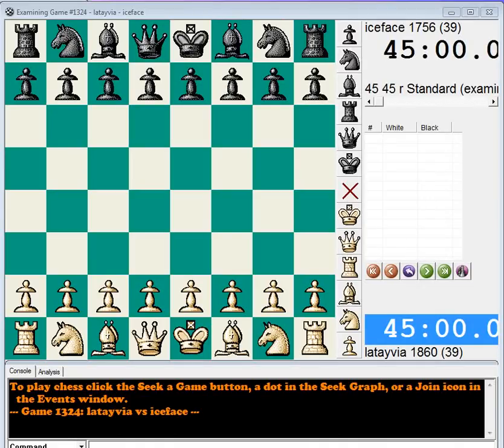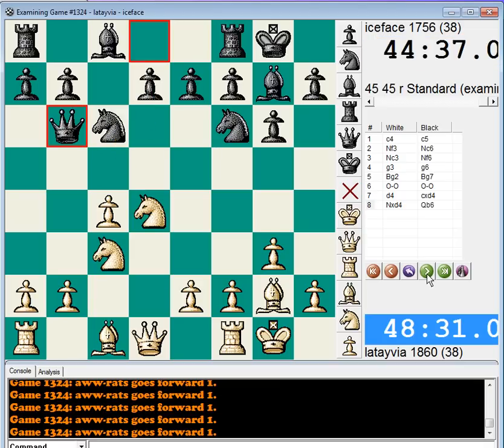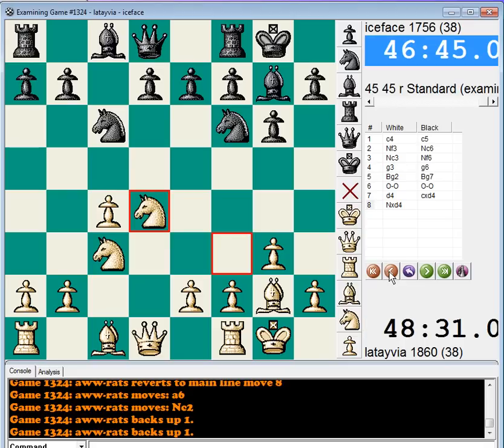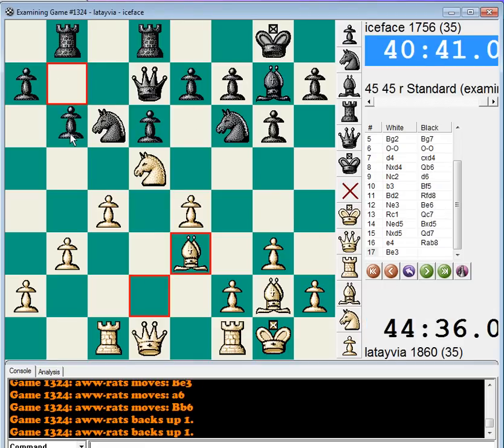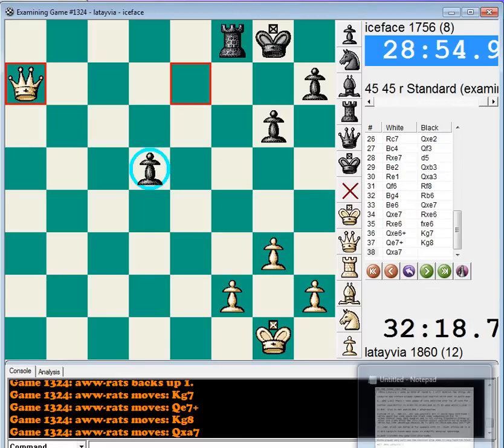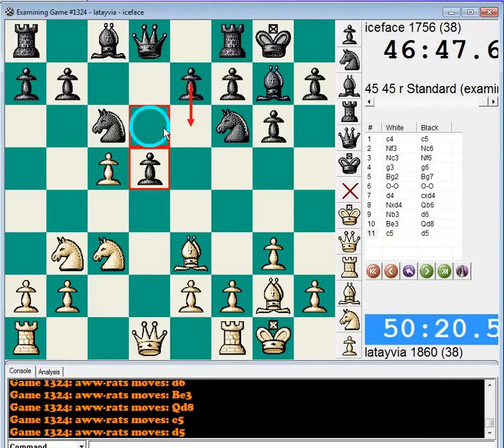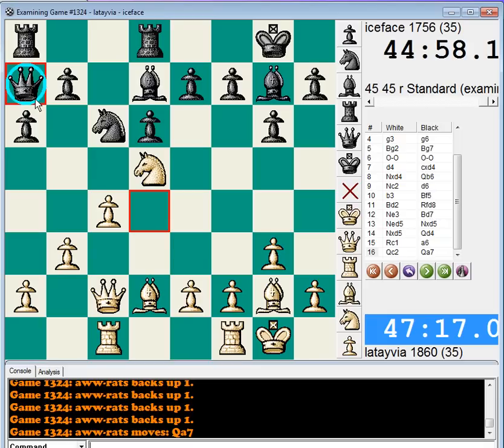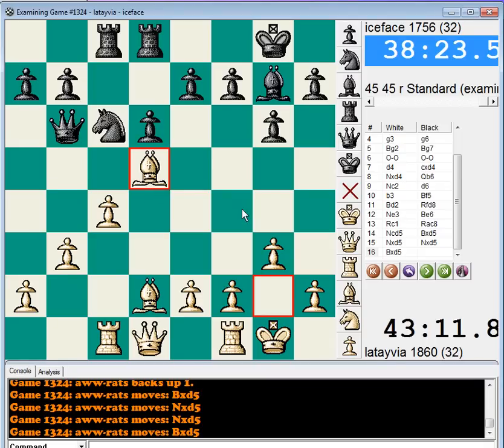Team4545LeagueT56Week6GOTW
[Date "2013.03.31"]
[Round "-"]
[White "latayvia"]
[Black "iceface"]
[Result "1-0"]
[ICCResult "Black resigns"]
[WhiteElo "1860"]
[BlackElo "1756"]
[Opening "English: symmetrical, main line with d4"]
[ECO "A39"]
[NIC "EO.26"]
[Time "08:11:06"]
[TimeControl "2700+45"]

1. c4 c5 2. Nf3 Nc6 3. Nc3 Nf6 4. g3 g6 5. Bg2 Bg7 6. O-O O-O 7. d4 cxd4 8.
Nxd4 Qb6 9. Nc2 d6 10. b3 Bf5 11. Bd2 Rfd8 12. Ne3 Be6 13. Rc1 Nb4 14. Na4
Qa5 15. a3 Rab8 16. Bxb4 Qc7 17. Nd5 Qd7 18. Nxf6+ Bxf6 19. Nc3 b6 20. Nd5
Bg7 21. Bc3 Bxd5 22. Bxd5 b5 23. Bxg7 Kxg7 24. cxb5 Qxb5 25. Qd4+ Kg8 26.
Rc7 Qxe2 27. Bc4 Qf3 28. Rxe7 d5 29. Be2 Qxb3 30. Re1 Qxa3 31. Qf6 Rf8 32.
Bg4 Rb6 33. Be6 {Black resigns} 1-0